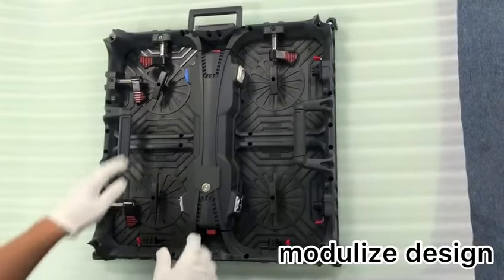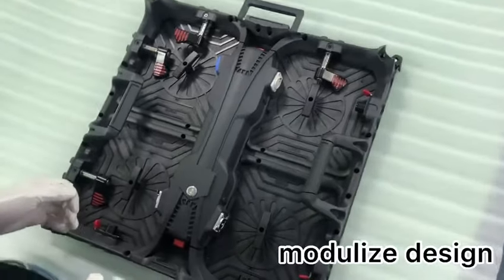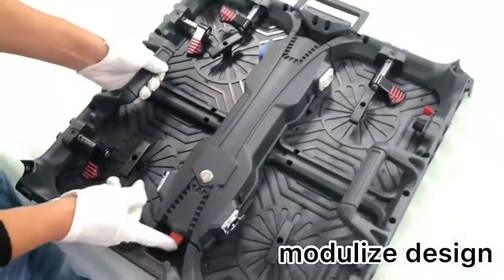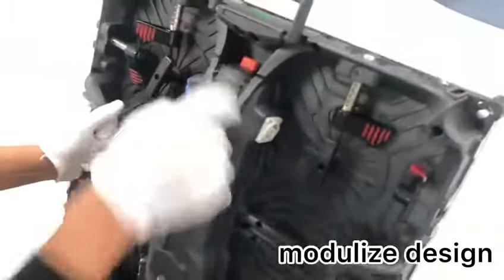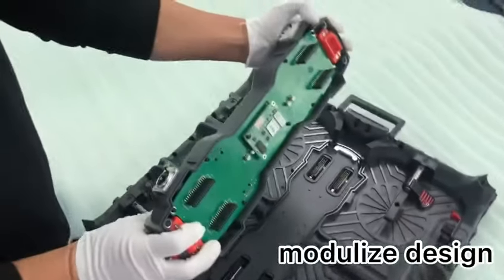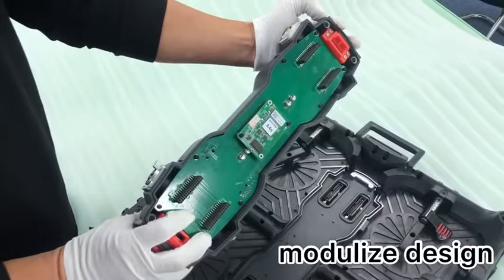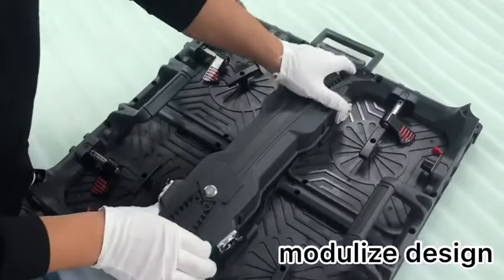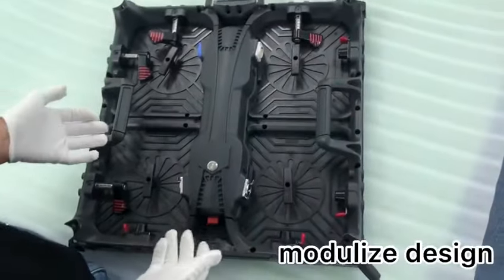Rental LED Screen P4.81 Media 5500 Nits For Outdoor Events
Quality Outdoor Rental LED Display from China.
Shenzhen Bako Vision Technology Co., Ltd quality manufacturer from China.